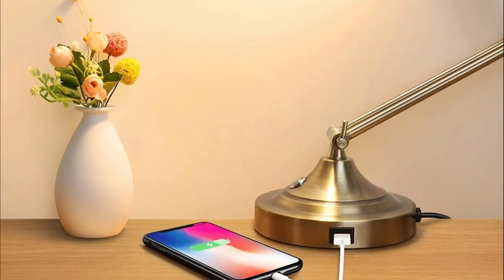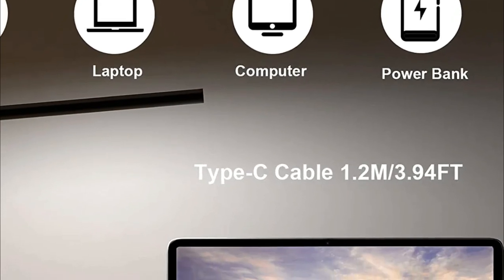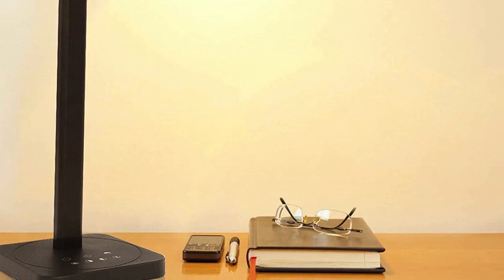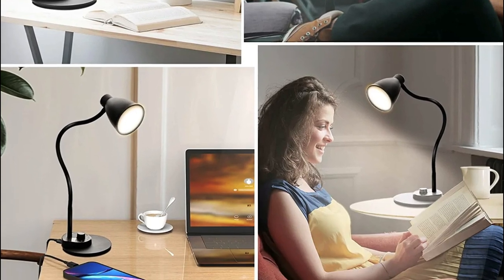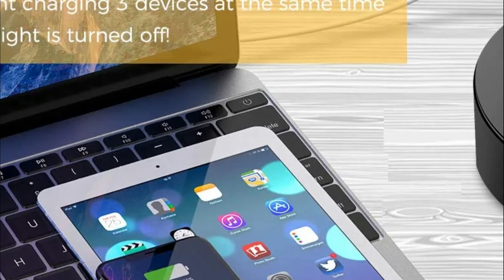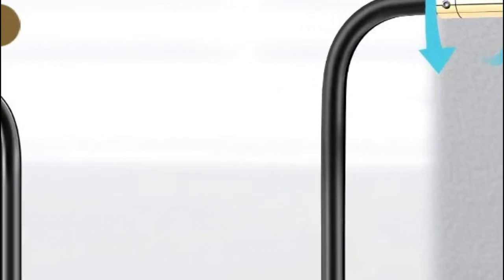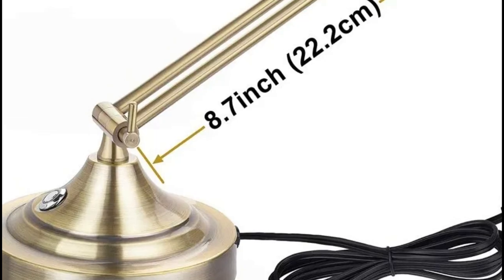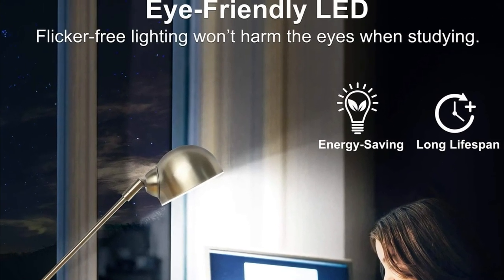Best Table Lamp for Reading - So You Can Get a Good Night’s Sleep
5. BEYONDOP LED Desk Lamp

4. SICCOO LED Double Head Desk Lamp

3. BOHON LED Desk Lamp

2. Brightever Industrial Dimmable Desk Lamp

1. Mlambert 3-Color in 1 LED Desk Lamp

"All claims, guarantees and product specifications are provided by the manufacturer or vendor. Electro Tab cannot be held responsible for these claims, guarantees or specifications"